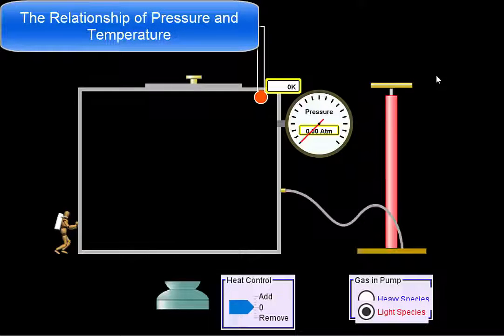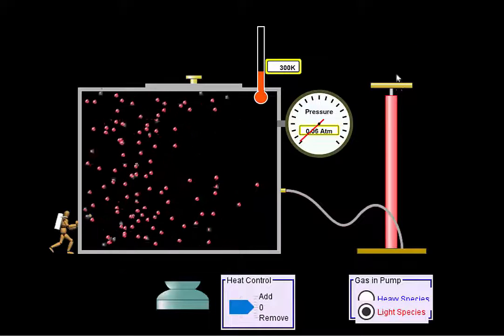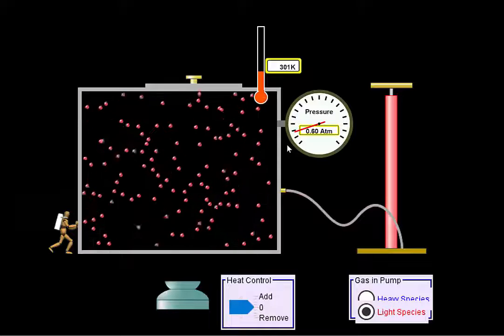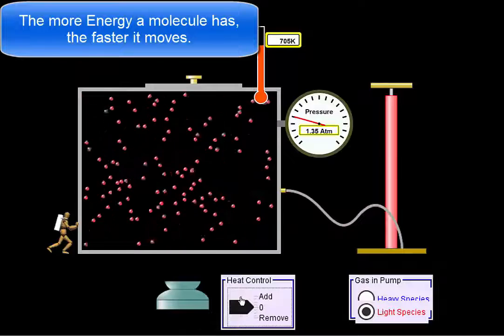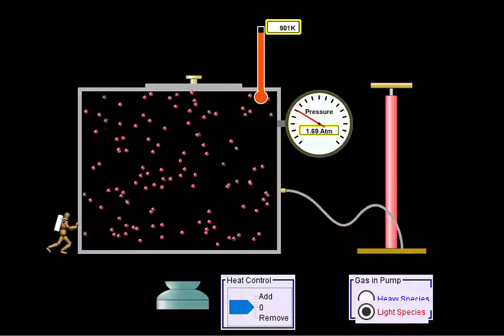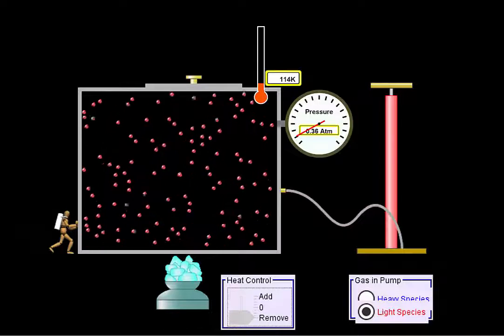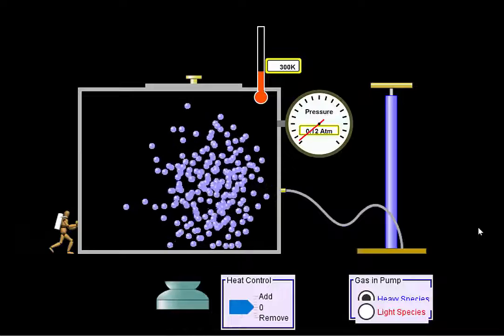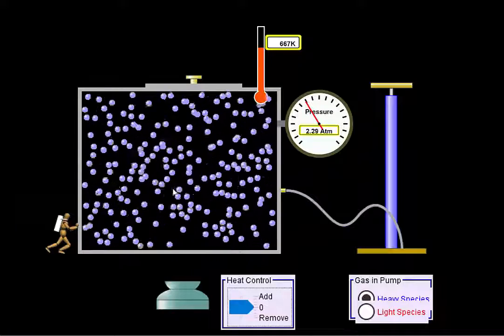Gas Laws--P vs T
This podcast explains the relationship between Pressure and Temperature of an ideal gas. It uses the PHeT Gas Properties simulation.